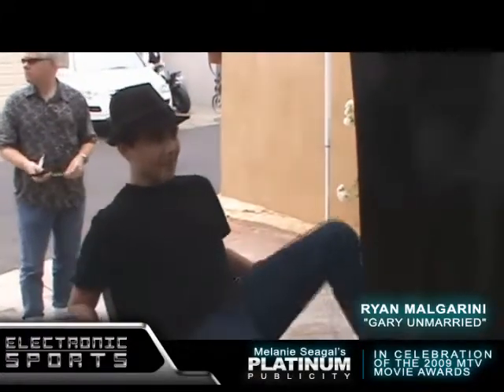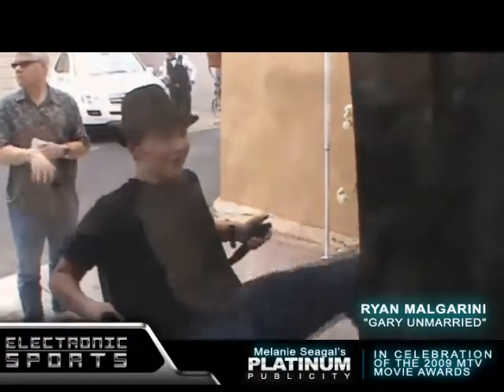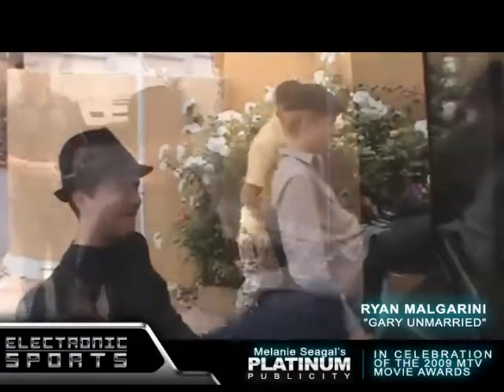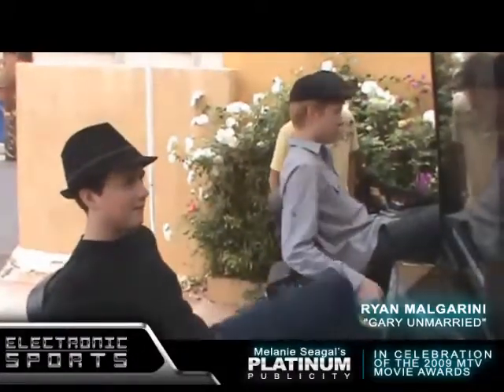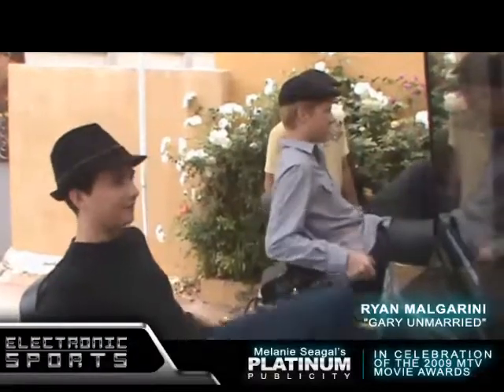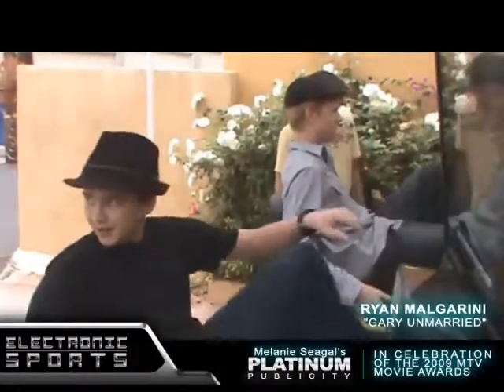Ryan of Garry Unmaried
Ryan Malgarini of "Gary Unmarried" on the Dogfight Machine.